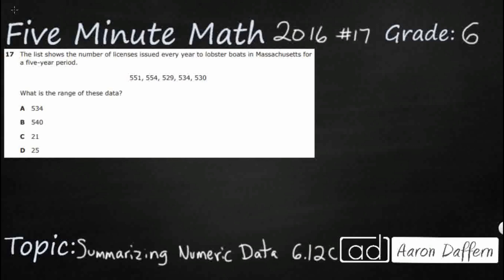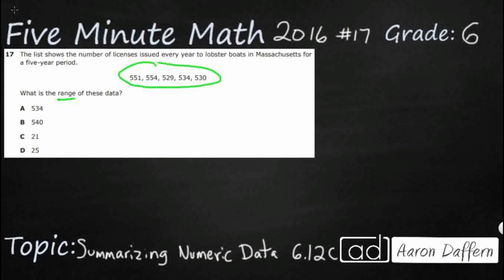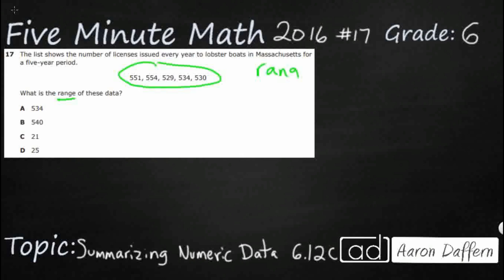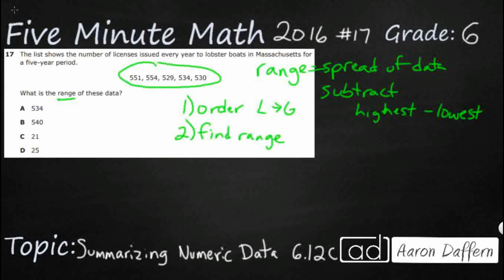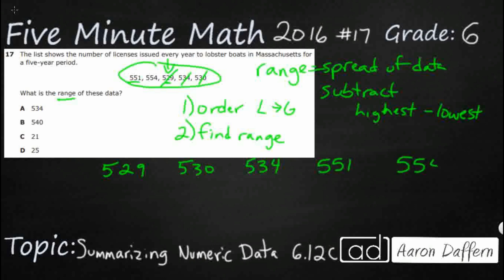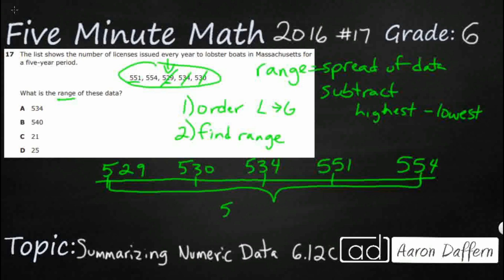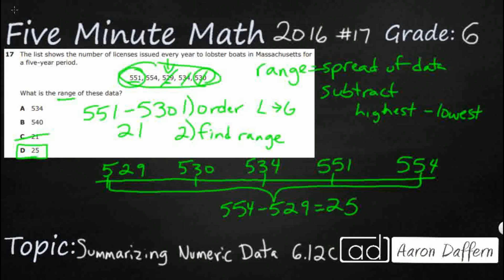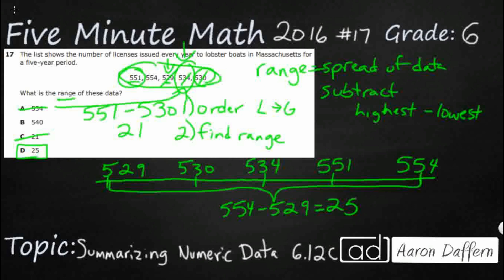6th Grade STAAR Practice Summarizing Numeric Data (6.12C - #1)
Practice summarizing numeric data with numerical summaries, including the mean and median (measures of center) and the range and interquartile range (IQR) (measures of spread), and using these summaries to describe the center, spread, and shape of the data distribution with a test item from the 2016 released STAAR test (#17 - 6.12C).